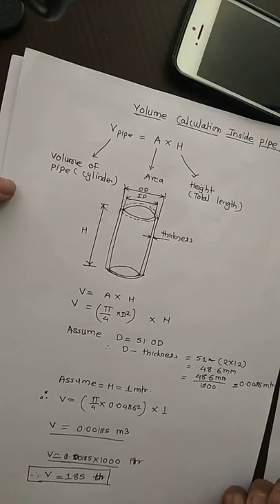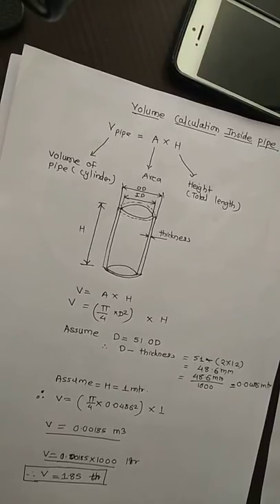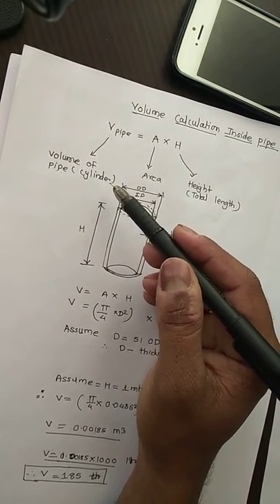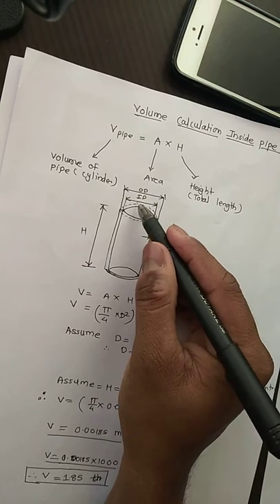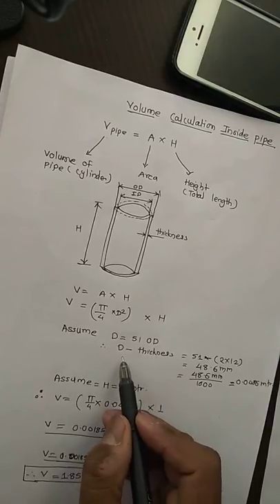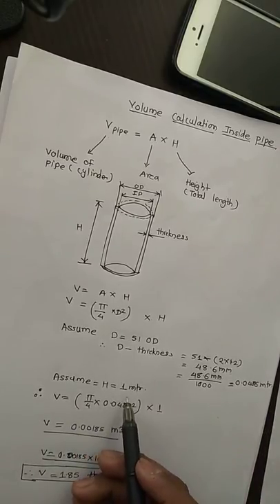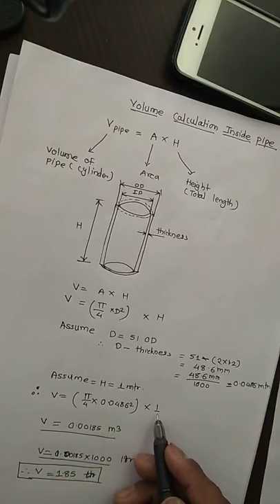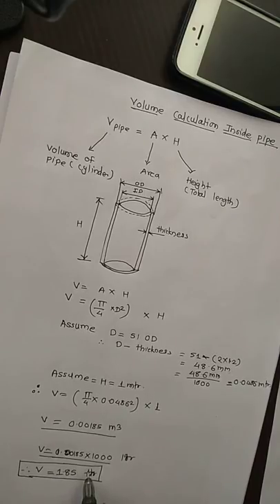Volume calculation for cylinder or pipe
This video will help you to calculate volume of cylinder or pipe which is required for calculation of total volume hold up inside pipe from one point to another point.

If you want to need any information drop comments.